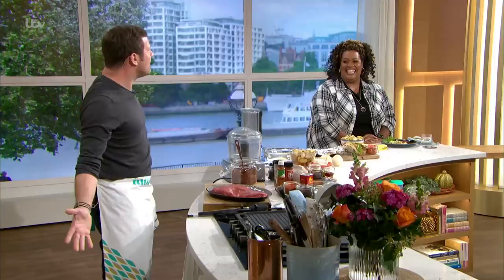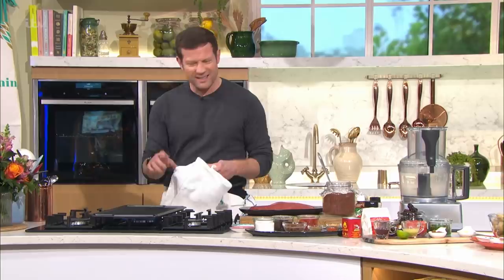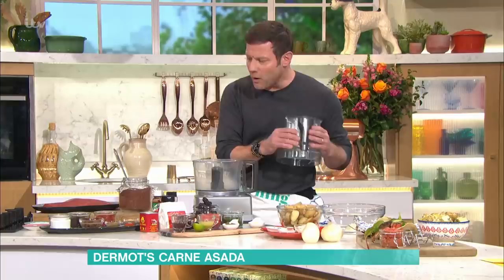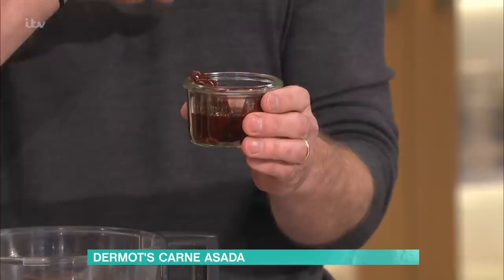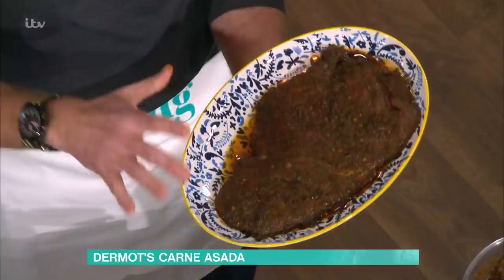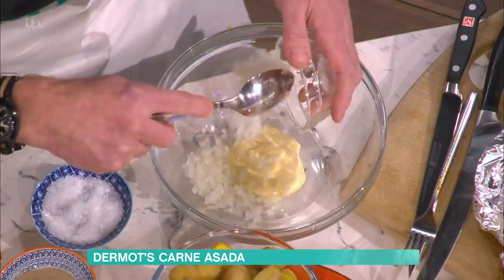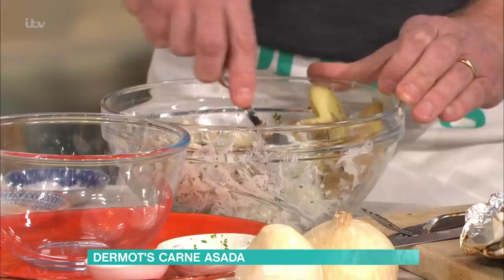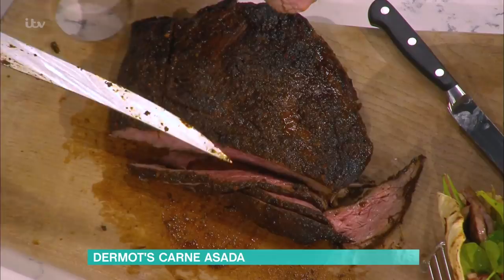Dermot Takes Over The Kitchen To Make His Special Carne Asada! | This Morning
He’s stepping in the kitchen for the first time to share a recipe he picked up in LA, it’s become a favourite of the O’Leary household. It’s Dermot’s Carne Asada - steak with potato salad! Good luck Dermot!